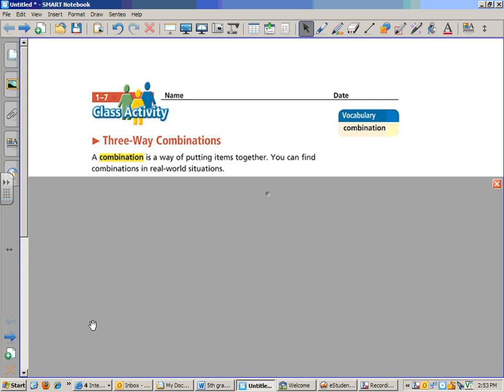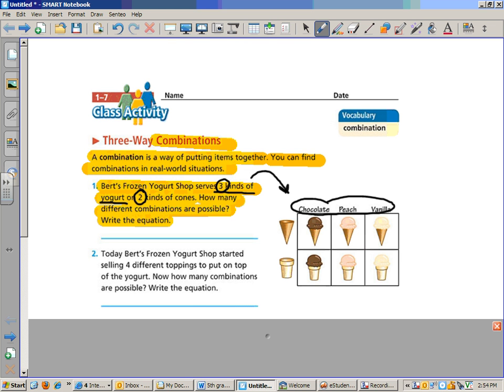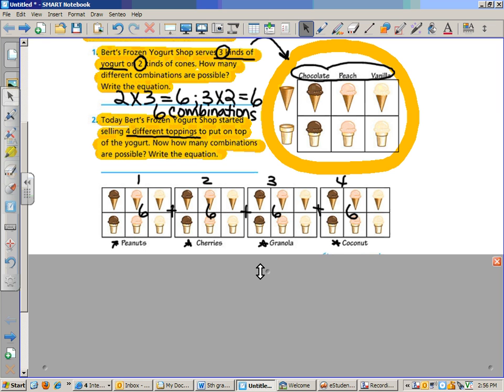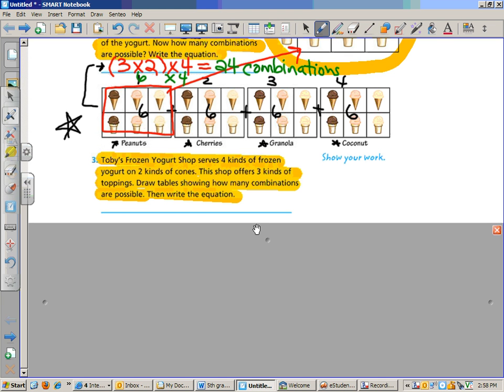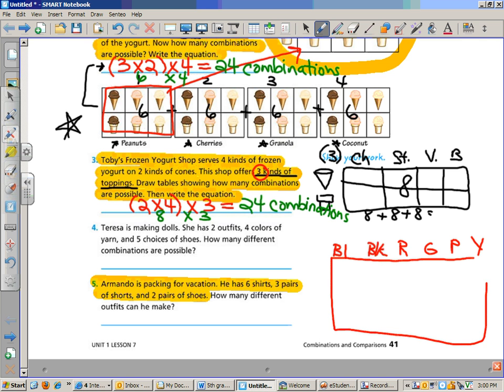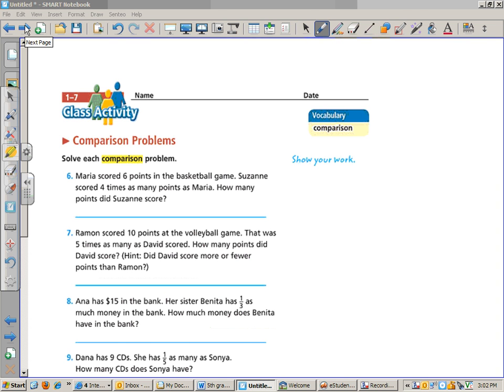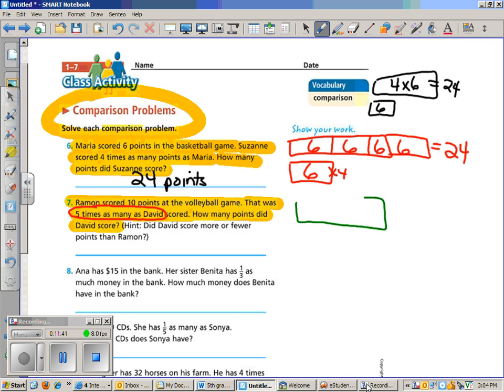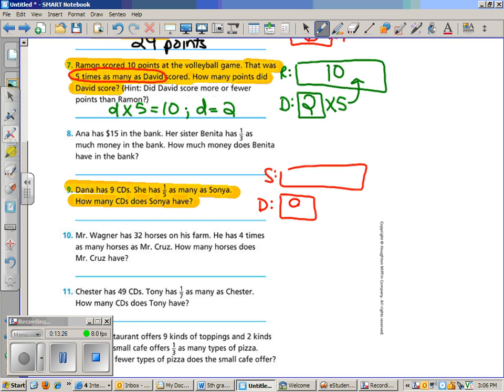chapter 1, lesson 7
comparison and combinations